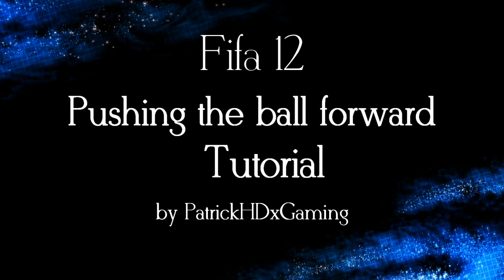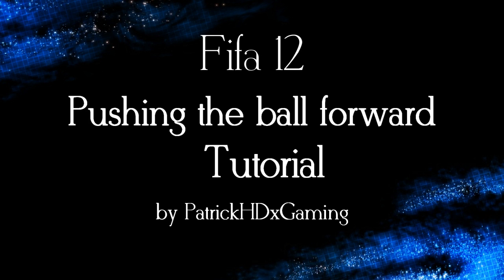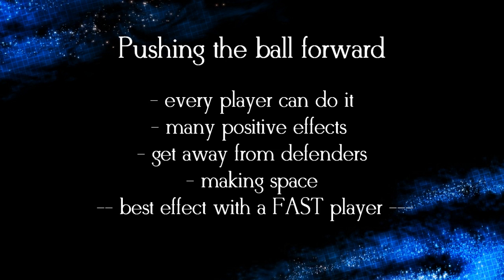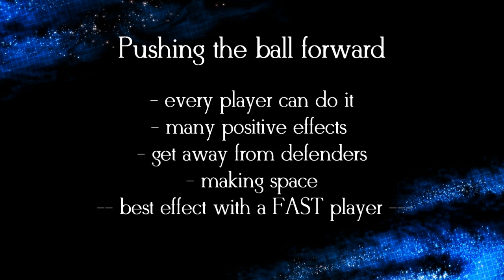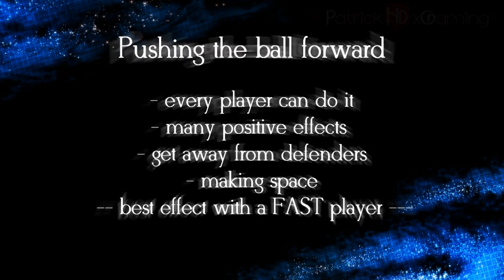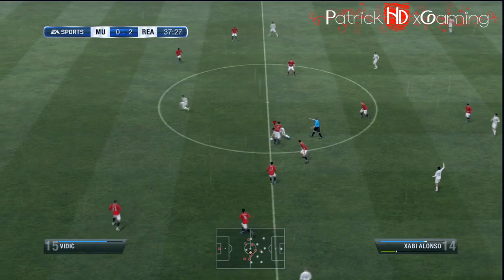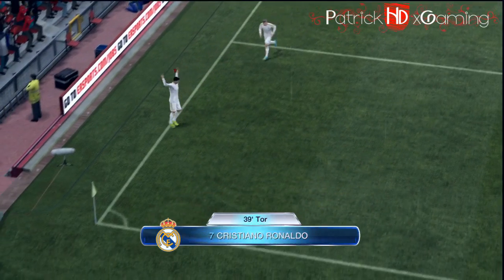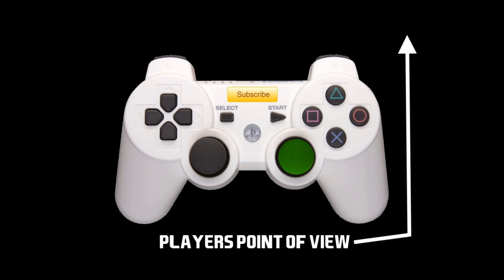Fifa 12/13 | Pushing the Ball forward | Tutorial | by PatrickHDxGaming | HD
300 LIKES would be awesome! Can we get it?? :)

My channel is based on Fifa Videos. If you love to play Fifa, you are at the right place! :)

These Tutorials will improve your Fifa-Knowledge a lot!

Are you looking for Skill-Tutorials? Sure.
BIG THANKS to my friend Chris (ViporHD) for the GFX-Design!